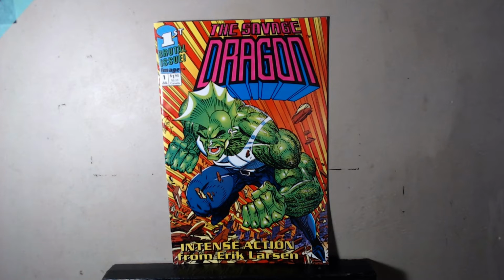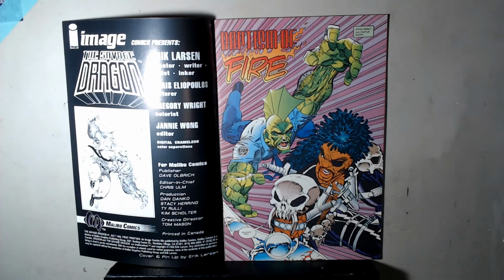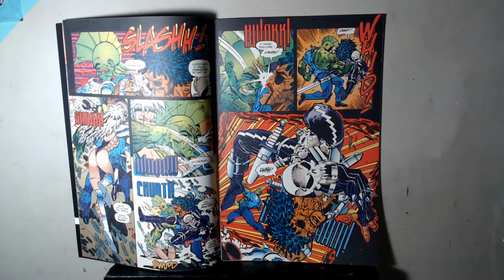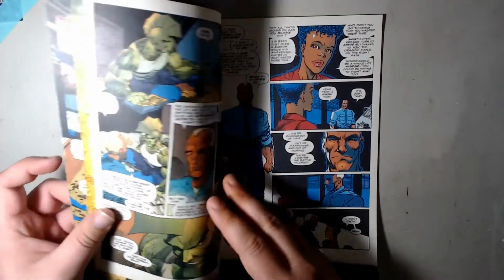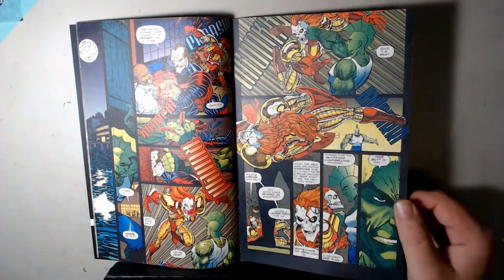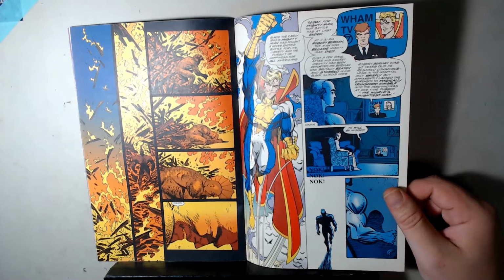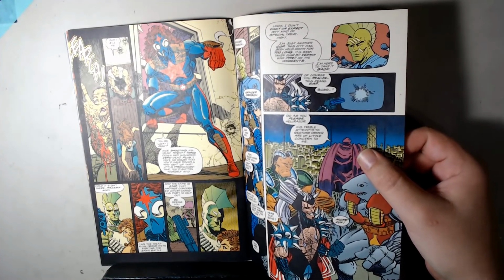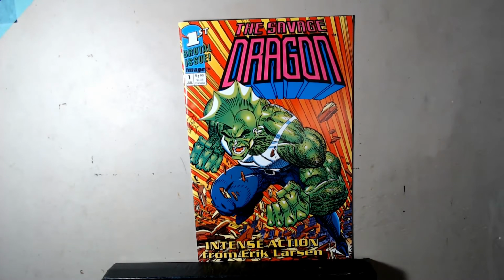Savage Dragon #1- Wow! Image comics are great! Well, one is!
Mitch continues to talk about comics that have never been closely examined before. How were these books never discussed? They were huge!

Force the Blood!